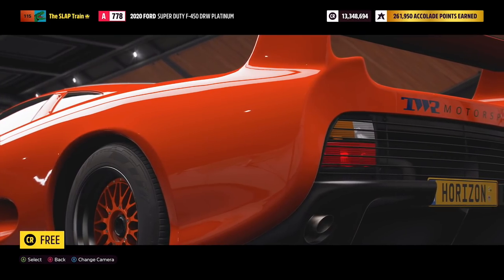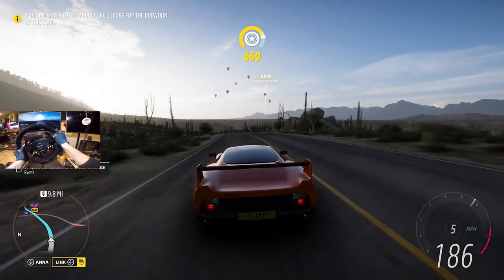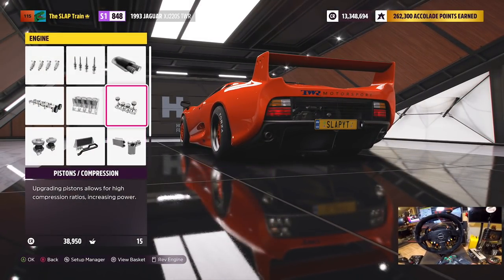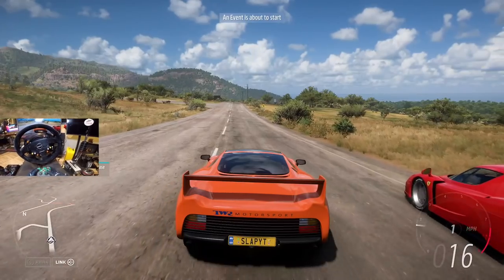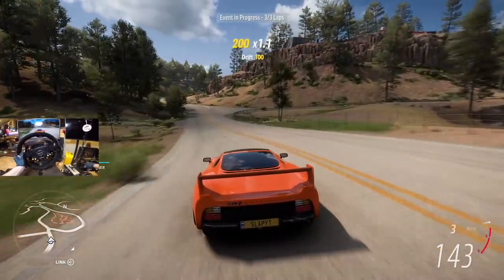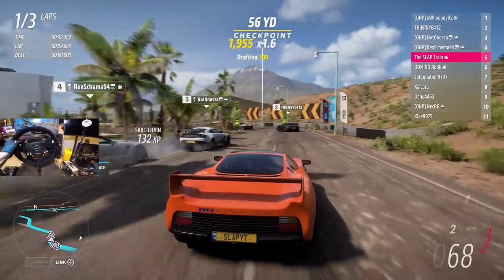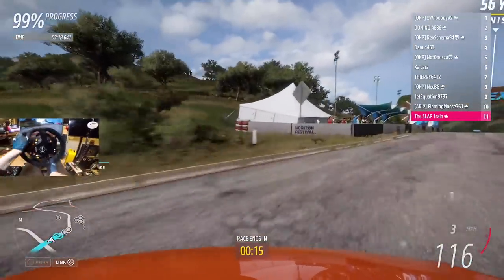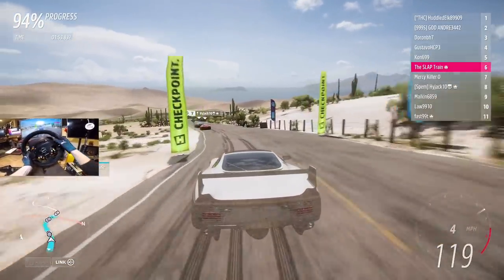FIRST Competitive Race On A Wheel Online - Forza Horizon 5 Jaguar XJ220S TWR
BenQ EX3201-T